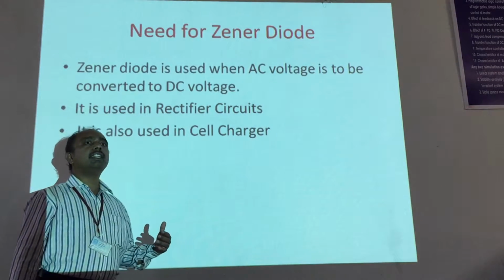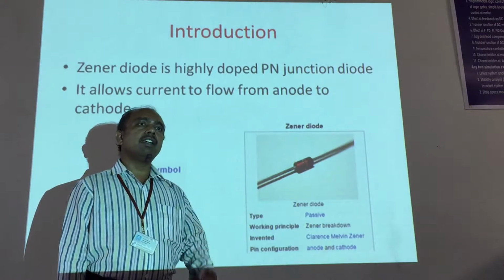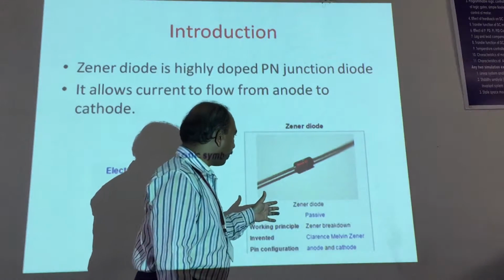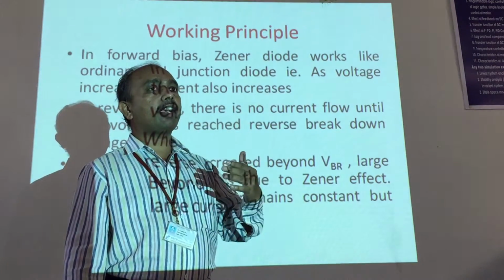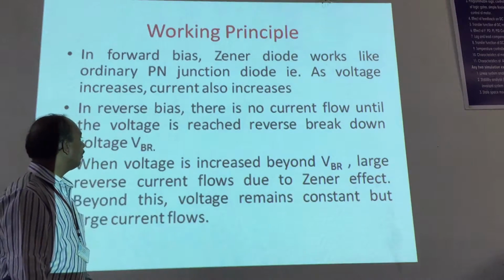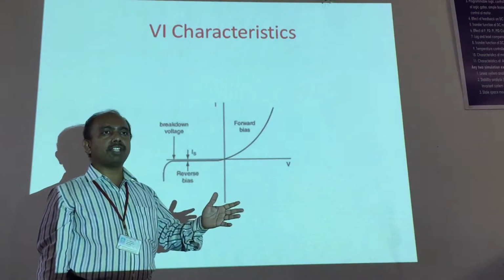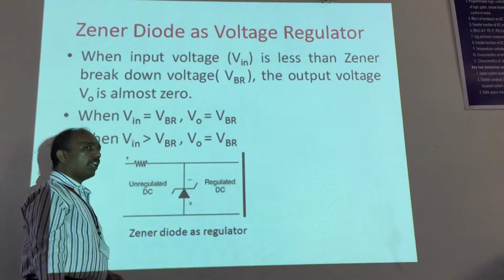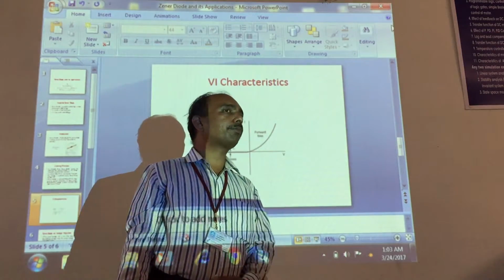zener diode and characteristics subbarao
The video lecture gives information regarding zener diode,its working principle and its application as voltage regulator